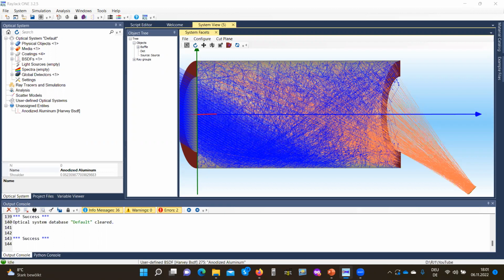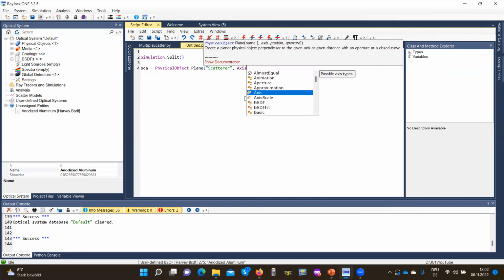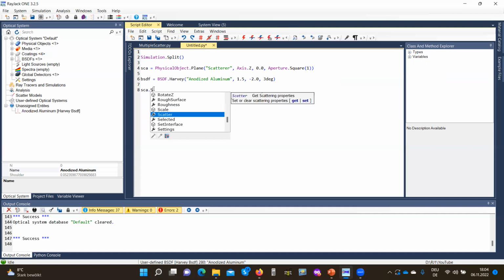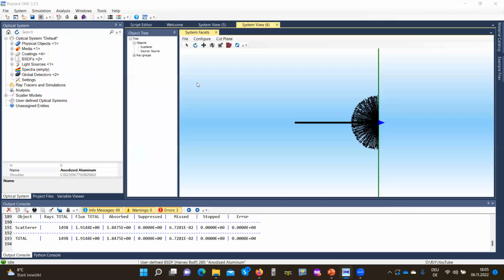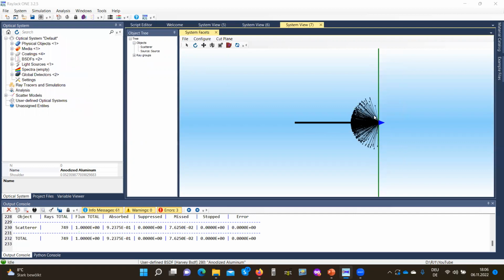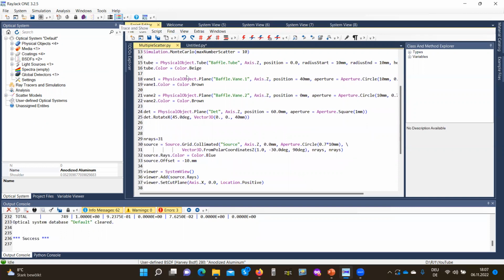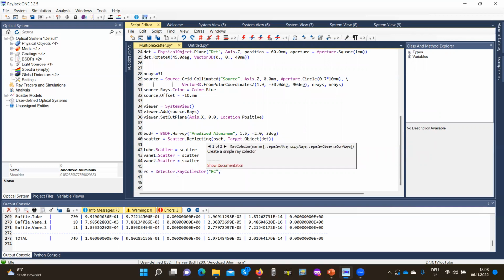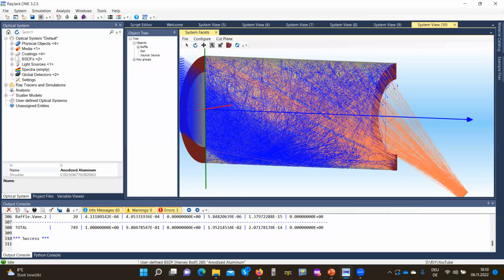Multiple Surface Scattering in RayJack ONE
Multiple scattering is sometimes a quite substantial contributor to the stray light budget of an optical instrument. However, it requires a lot of effort to simulate it using conventional techniques. Therefore, it is often simply ignored, to save time and money. But it is still there.
In this video I will show you how easy it is to perform multiple scattering calculations in RayJack ONE. And, since it is so easy,  I strongly recommend that you always consider multiple scattering in future stray light studies, to derisk your development activities and to avoid bad surprises.